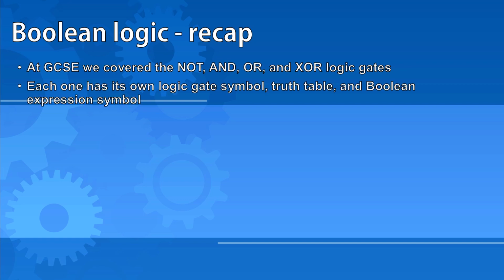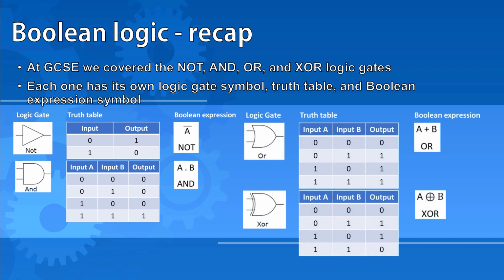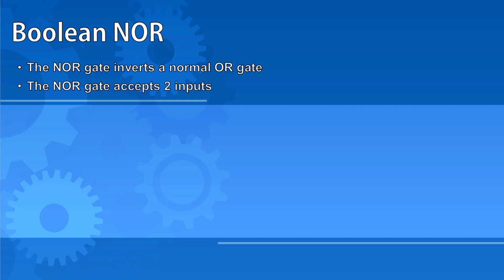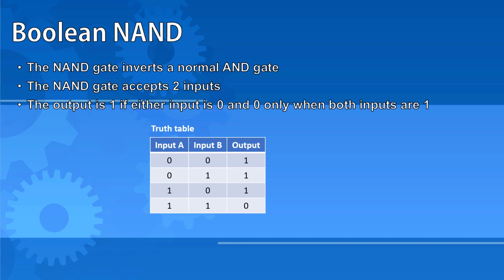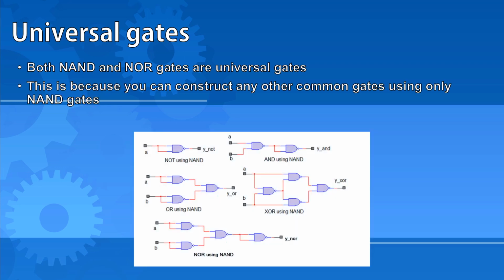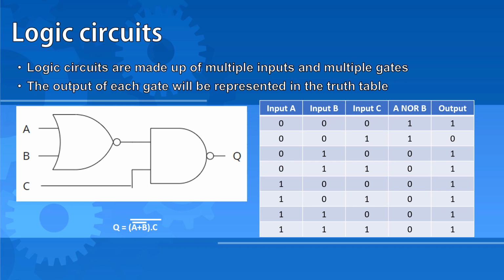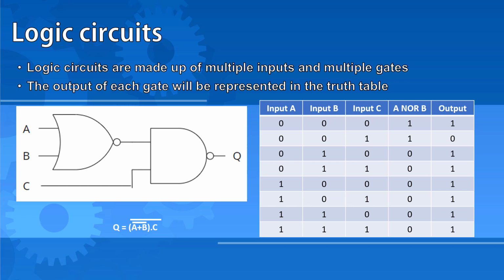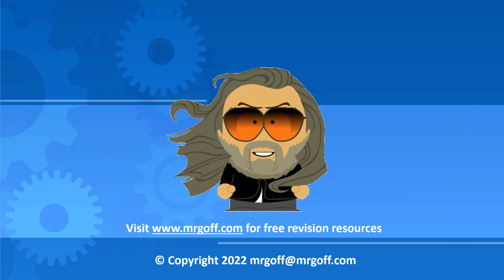A level Computer Science: NOR and NAND logic gates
An A level Computer Science video covering NOR and NAND gates presented by Mr Goff from MrGoff.com. Part of a larger series on Computer Systems.